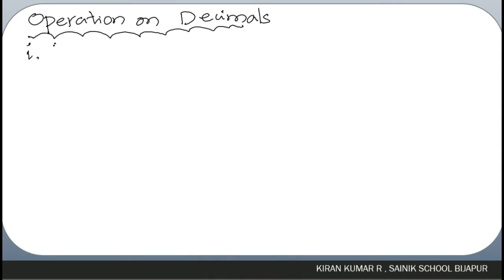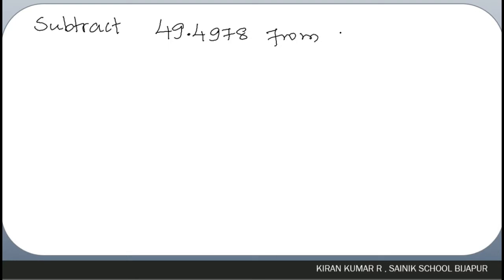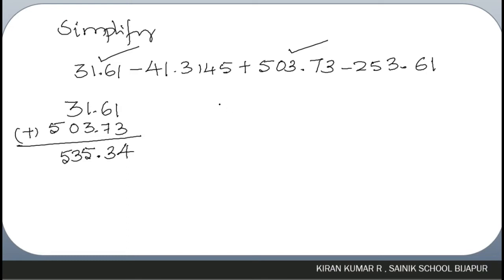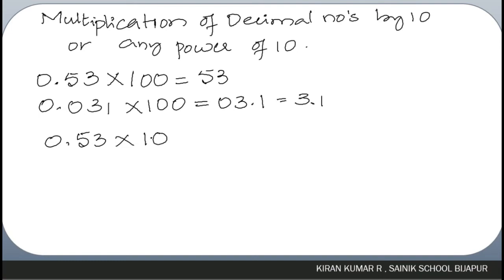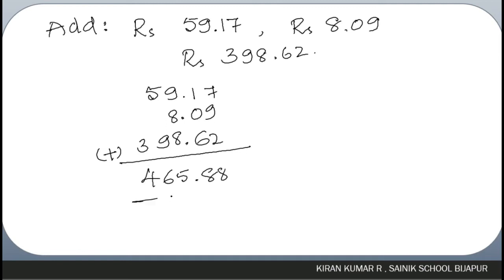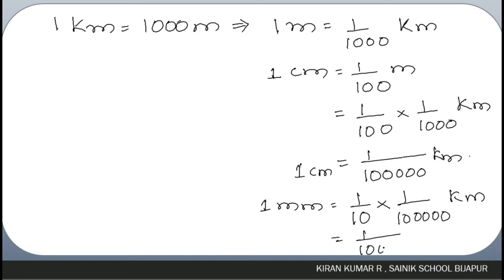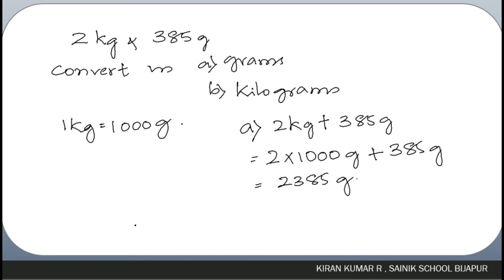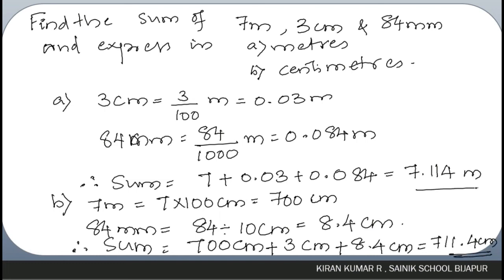DECIMALS_CLASS_VI_Part-4